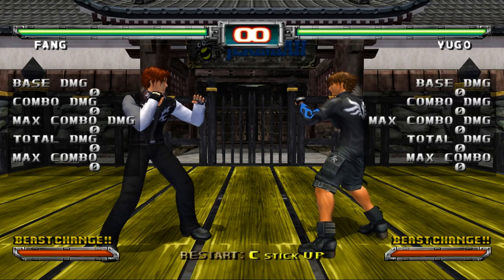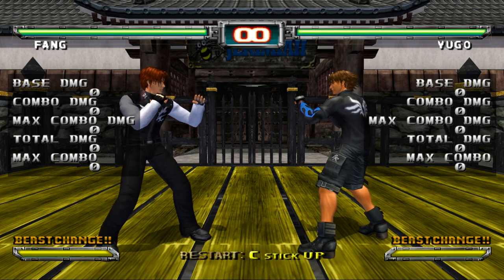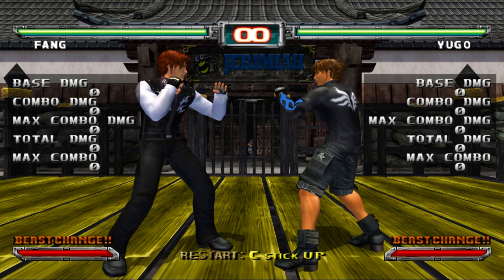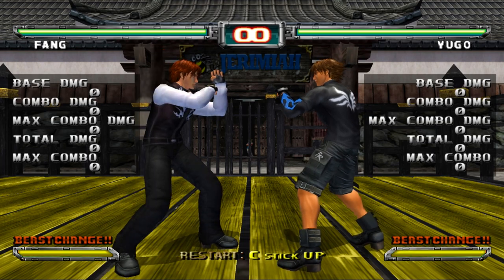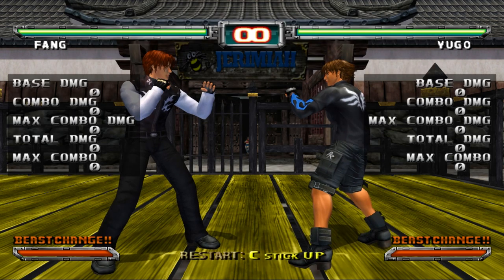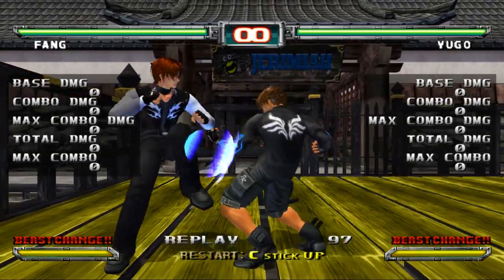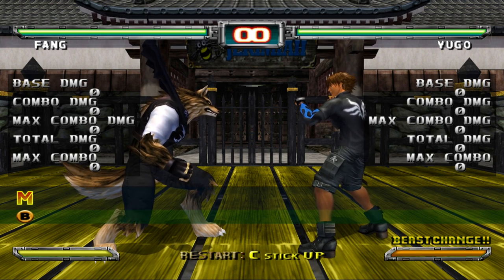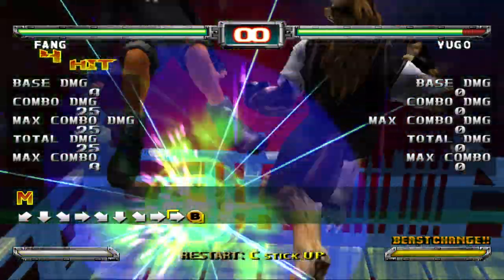Light Guard, Heavy Guard, and Guard Break | Bloody Roar Guides | JERITHEOG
Sometimes I think I am trapped making guides for this series. Big ups to Nubi for the assistance.